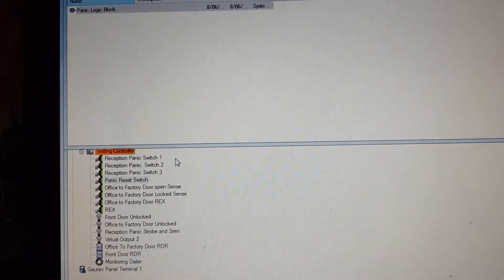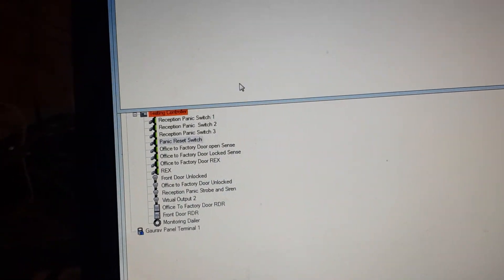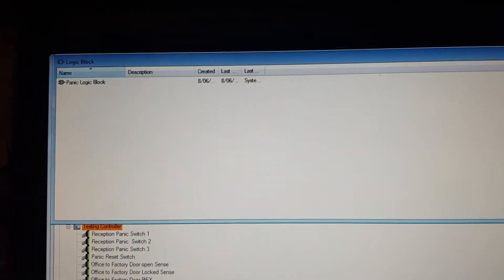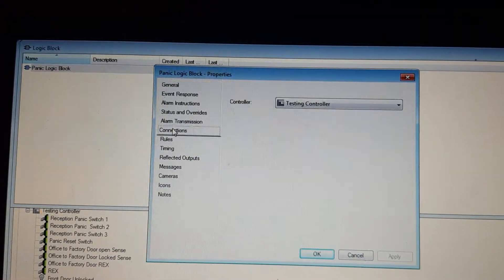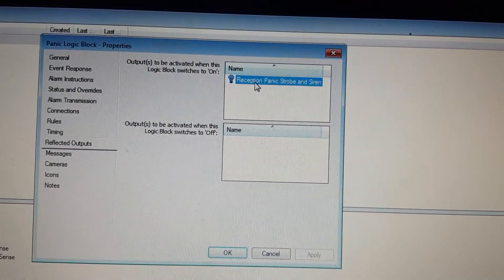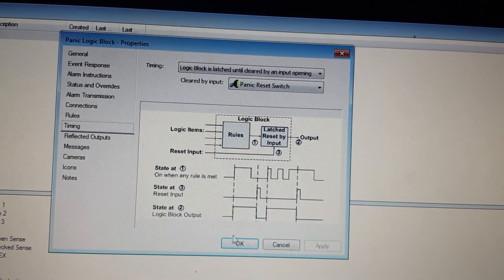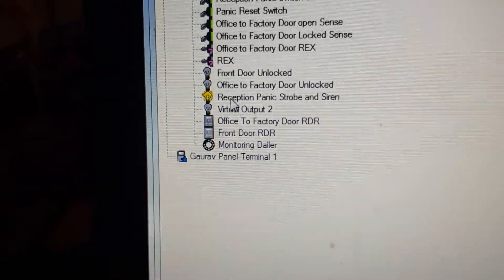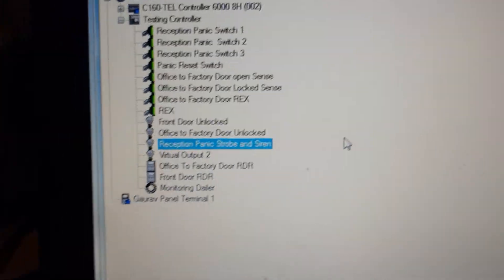Create new Logic blocks in Gallagher Command Center Software.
How to setup a Panic Alarm system by Logic blocks in Cardax Security Panel.